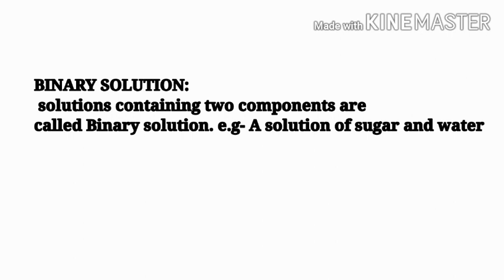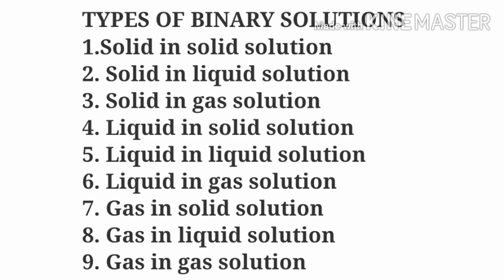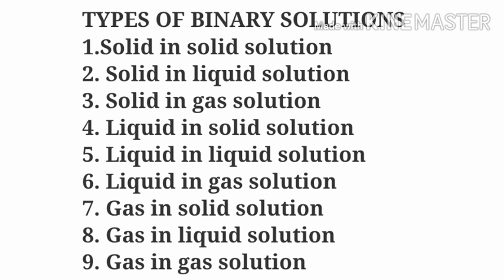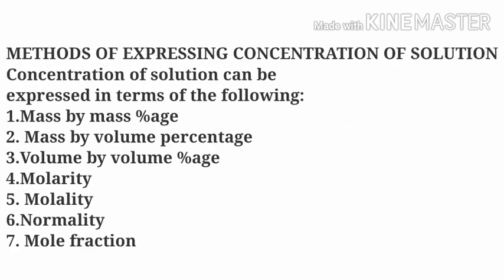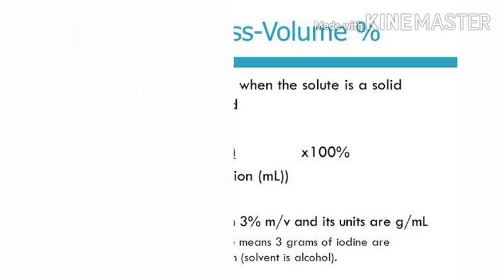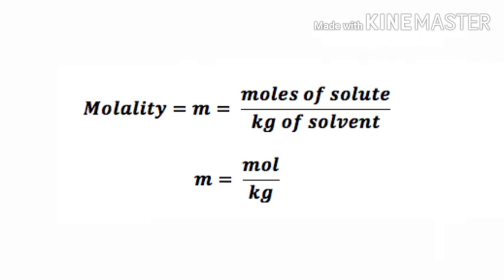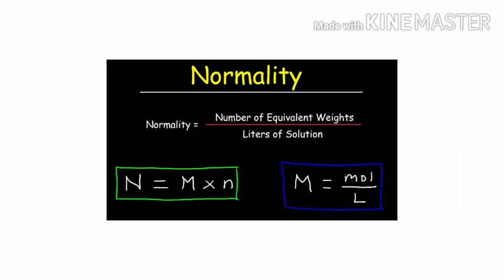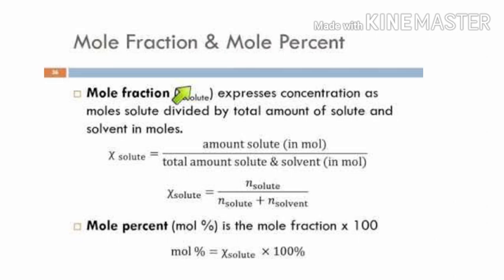Solution part 1